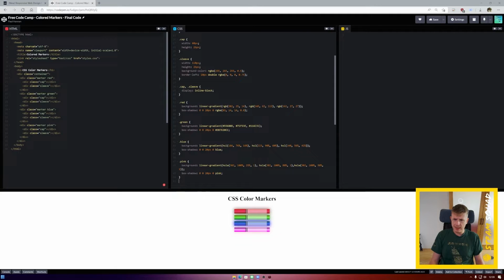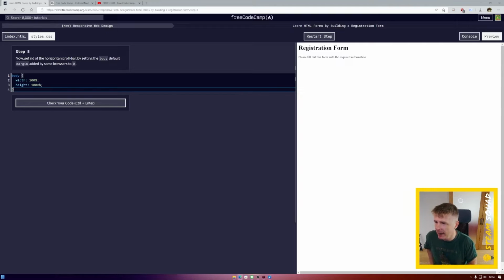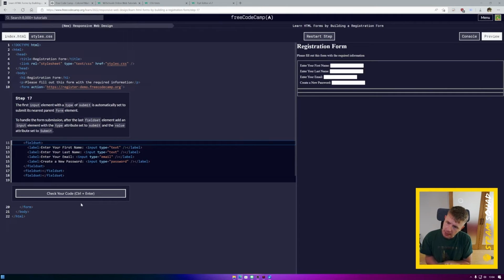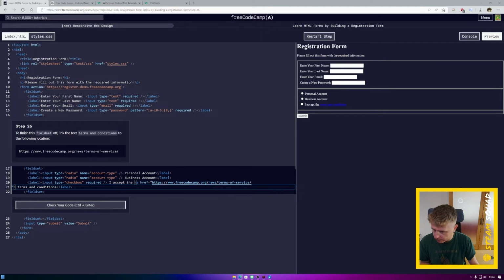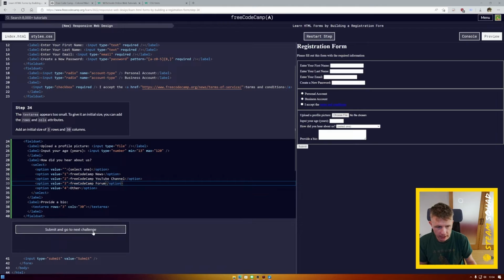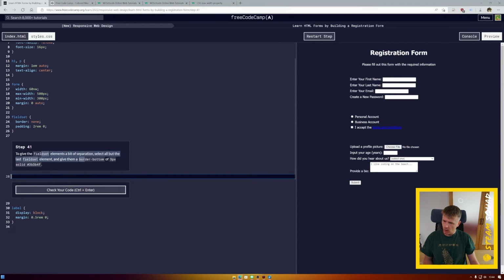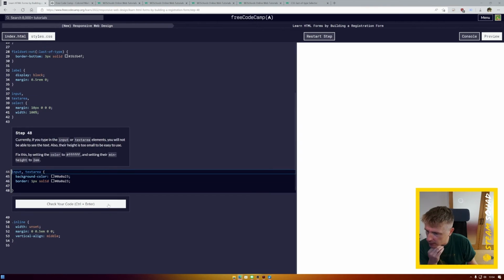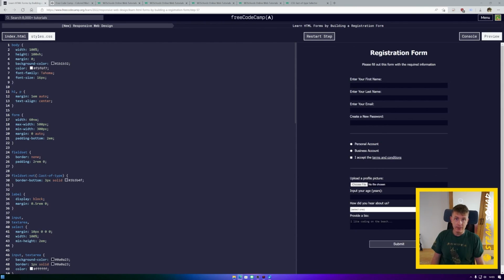FreeCodeCamp - Responsive Web Design - Registration Form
Project No. 4 on the FreeCodeCamp Responsive Web Design track.

Today we make a fully functional Registration from that validates input from users. We add some CSS styling and FreeCode Camp stops holding our hands a little bits and leaves us to find information on our own.

00:00:00 - Intro
00:01:52 - Step 01 - Document Setup
00:04:19 - Step 02 - Document Setup 2
00:04:39 - Step 03 - Head and Body Tags
00:05:03 - Step 04 - Link Stylesheet and Add title
00:08:35 - Step 05 - h1 Text
00:08:59 - Step 06 - p Text
00:09:32 - Step 07 - Body Width and Height
00:10:25 - Step 08 - Removing Default Margin
00:11:18 - Step 09 - Background and text color
00:12:14 - Step 10 - Form Element
00:13:09 - Step 11 - Fieldset Elements
00:13:46 - Step 12 - Label Elements
00:14:17 - Step 13 - Label Text
00:14:58 - Step 14 - Display and Margin Properties
00:18:08 - Step 15 - Input Elements
00:18:58 - Step 16 - Text, Email and Password Attributes
00:20:15 - Step 17 - Submit Button
00:21:34 - Step 18 - Required Attribute
00:23:23 - Step 19 - Simple Password Validation
00:24:18 - Step 20 - More Complex Password Validation
00:26:32 - Step 21 - Label Elements 2
00:27:04 - Step 22 - Radio Buttons
00:27:46 - Step 23 - Checkbox
00:28:26 - Step 24 - Label Text
00:28:57 - Step 25 - Linking Radio Buttons
00:29:50 - Step 26 - Add a link
00:30:52 - Step 27 - File Input type
00:31:54 - Step 28 - Number Input Type with Range
00:33:51 - Step 29 - Dropdown selector
00:35:08 - Step 30 - Dropdown label
00:35:52 - Step 31 - Dropdown Options
00:36:32 - Step 32 - Dropdown Option Values
00:37:44 - Step 33 - Textarea input
00:39:38 - Step 34 - Rows and Cols attribute
00:40:08 - Step 35 - Placeholder Text
00:40:54 - Step 36 - Adding Name Attributes
00:43:19 - Step 37 - Changing the Font
00:45:06 - Step 38 - Centring Elements
00:46:25 - Step 39 - Center the Form
00:48:31 - Step 40 - Remove fieldset borders
00:49:26 - Step 41 - Not pseudo selector - difficult
00:54:50 - Step 42 - Arranging the Labels
00:55:48 - Step 43 - Arranging the Radio Buttons
00:56:31 - Step 44 - Styling the inline class
00:57:21 - Step 45 - Add some Margin
00:58:41 - Step 46 - Vertical align
00:59:06 - Step 47 - Background Color
01:00:04 - Step 48 - Styling Input Text
01:00:48 - Step 49 - Refactoring the Code
01:01:28 - Step 50 - Attribute Selector
01:04:17 - Step 51 - Center the Submit Button
01:04:41 - Step 52 - Adjust text size
01:05:13 - Step 53 - Style Submit Button
01:05:55 - Step 54 - Adjust the Margin
01:07:10 - Step 55 - Attribute Selector 2
01:08:24 - Step 56 - More Padding
01:08:48 - Step 57 - Change Link Color
01:09:05 - Outro